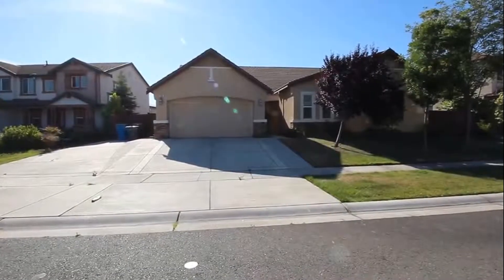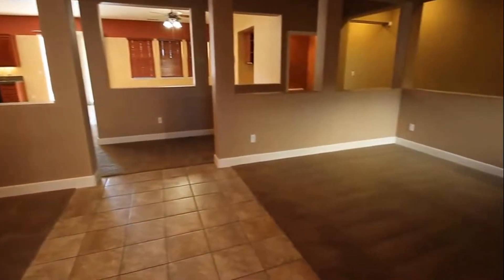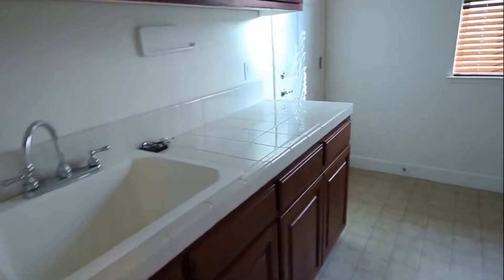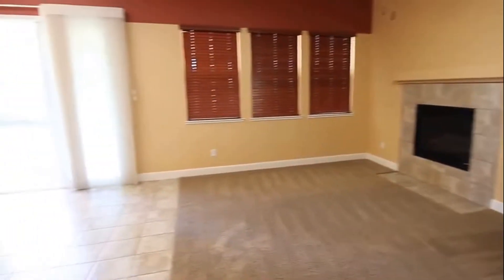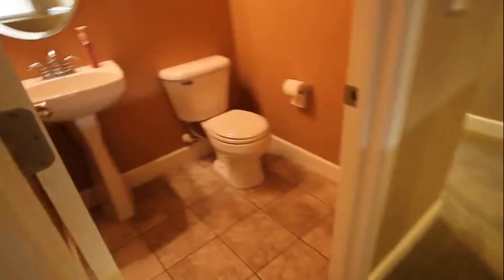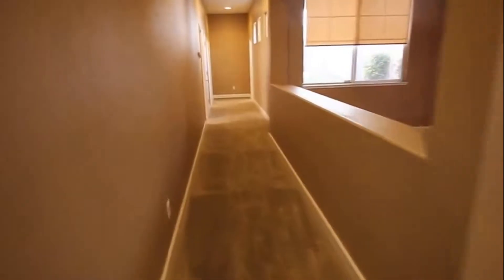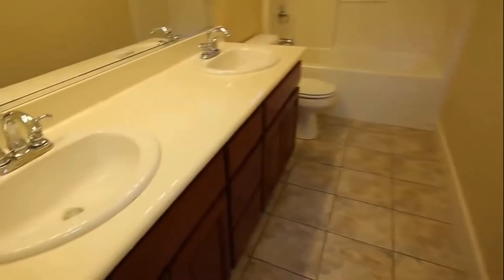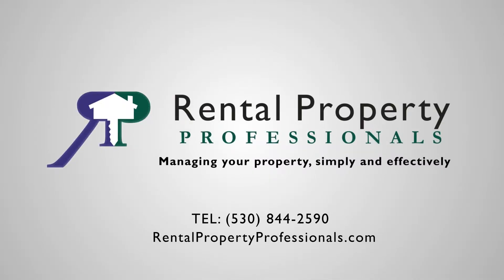House for Rent in Plumas Lake 4BR/2.5BA by Property Managers in Plumas Lake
today if you need Rental Property Professionals -- the best property managers in Plumas Lake. today! You can also call us or visit our office at

Rental Property Professionals
3000 Plumas Arboga Rd, Olivehurst, CA 95961, USA

This house is one of our available Plumas Lake homes. This is a stunning, four-bedroom property with two full bathrooms including the master en suite bathroom, one half bathroom, and a large three-car garage. The house has a nice, open concept, and features a formal living area, formal dining area, a great room with fireplace, and a well-presented kitchen which has plenty of cupboard space, and black appliances. There's a utility room, which has washer and dryer connections. The bedrooms are all spacious, most especially the master bedroom. It comes with a walk-in closet with built-in custom shelving, and an en suite bathroom. It also has access to the huge covered patio at the back of the property.

Want to live in one of our wonderful Plumas Lake homes? and call our professional Plumas Lake property managers today! Know someone who might be interested in this house for rent in Plumas Lake, instead?

Experience professional Plumas Lake property management with us at Rental Property Professionals! or learn more about Plumas Lake property management

Rental Property Professionals
3000 Plumas Arboga Rd, Olivehurst, CA 95961, USA